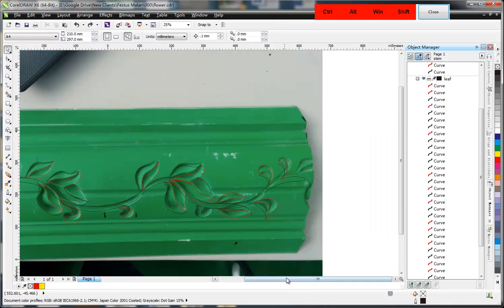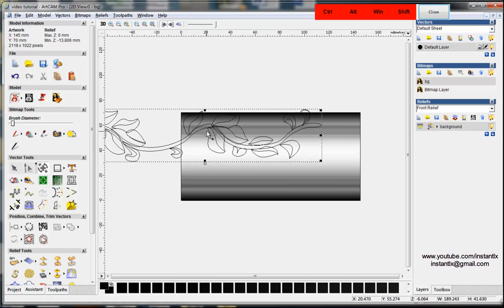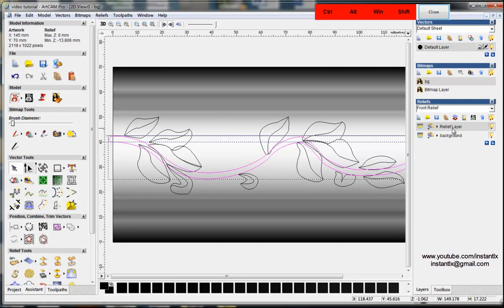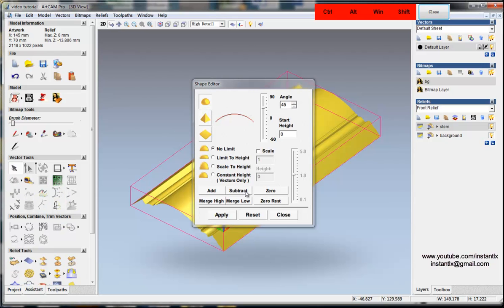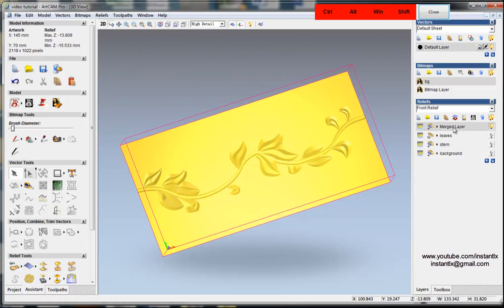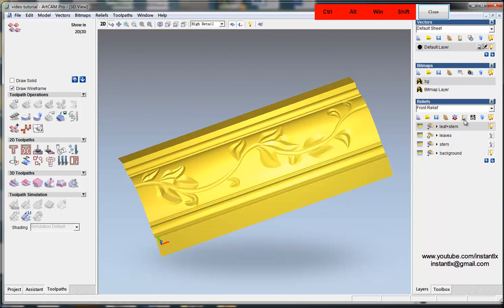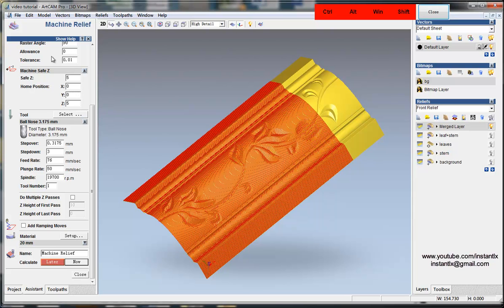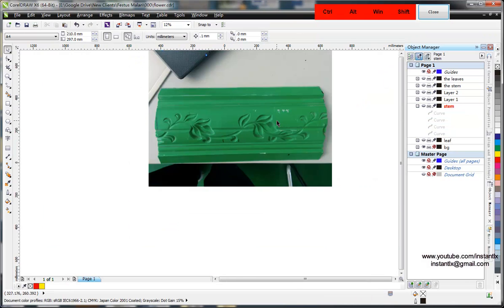artcam relief, 3/3: create relief in ArtCAM and make tool path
several simple steps to create simple relief in ArtCAM

Skype: instantlx